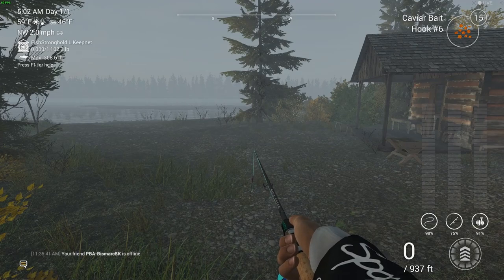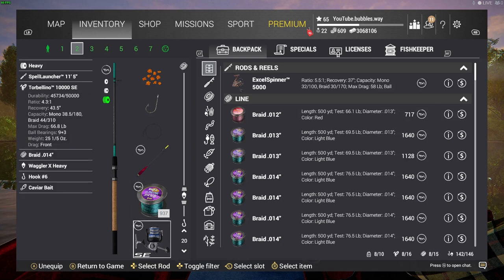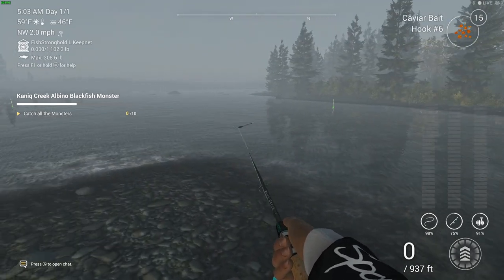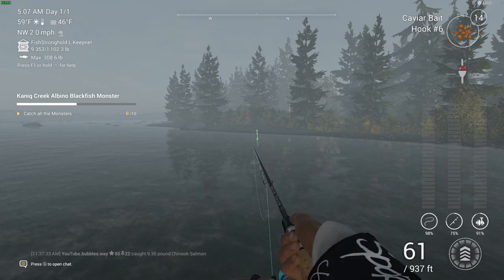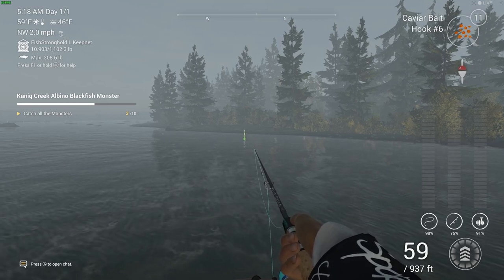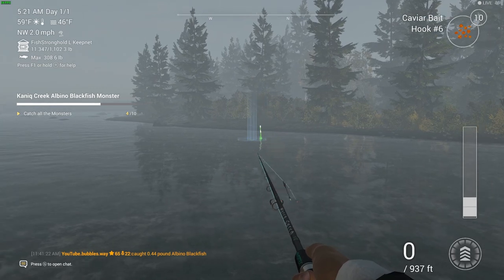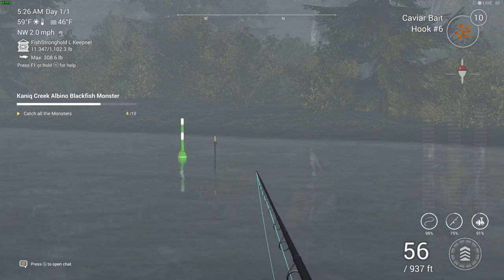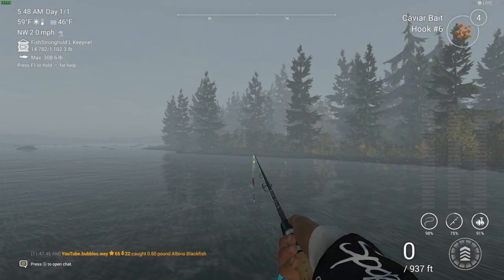Fishing planet kaniq ceek Albino Blackfish MONSTER